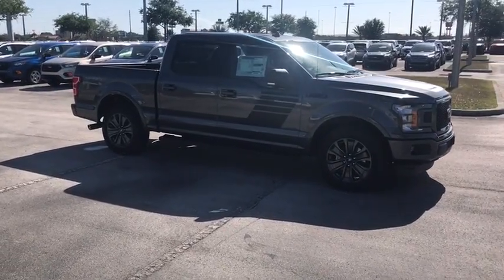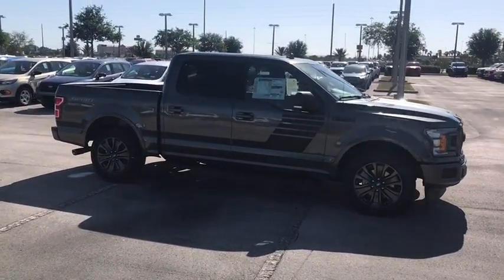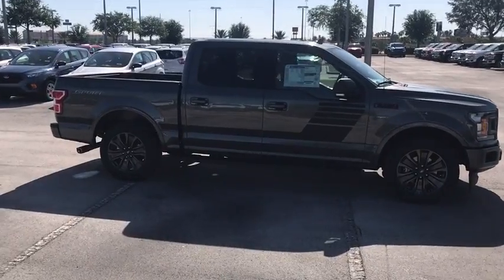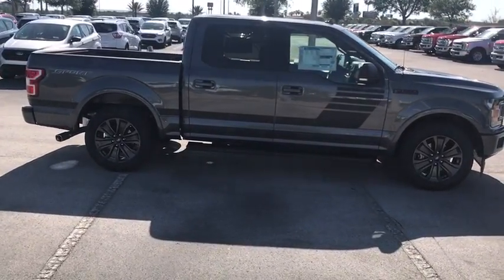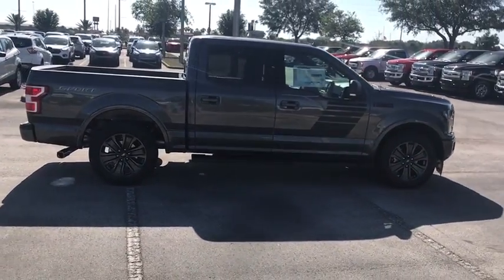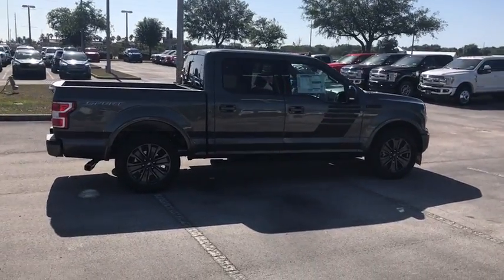2018 Ford F-150 Davenport, Clermont, Orlando, Winter Garden, Haines City, FL 19985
Magnetic  2018 Ford F-150 Available in Davenport, Florida at Jarrett Gordon Ford Davenport. Servicing the Clermont, Orlando, Winter Garden, Haines City, FL area.

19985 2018 Ford F-150 XLT 2.7L V6 Automatic 10-Speed Magnetic Xlt Special Edition Seat Black